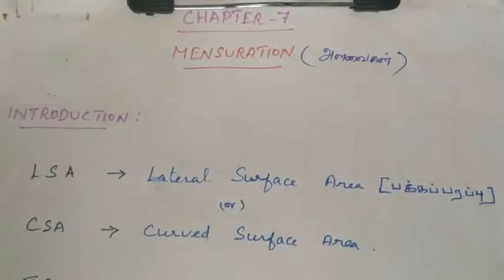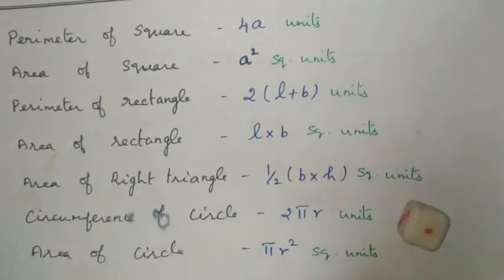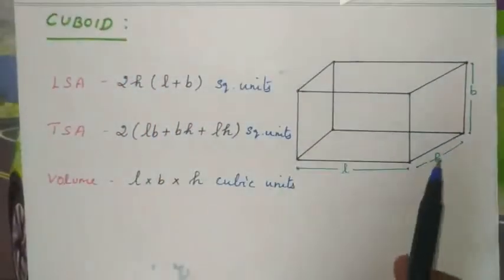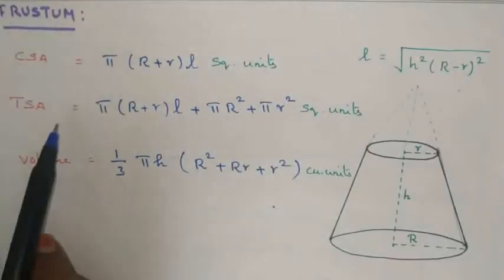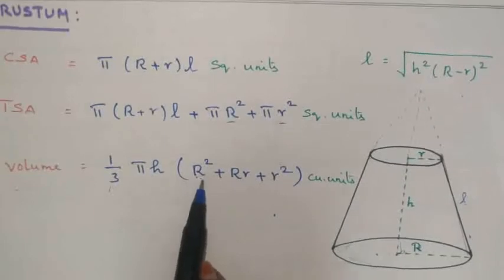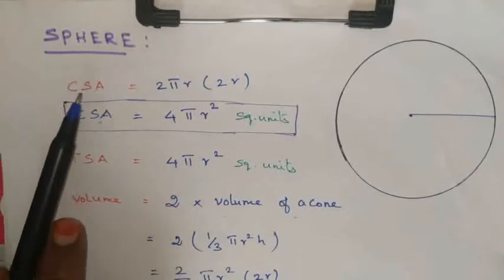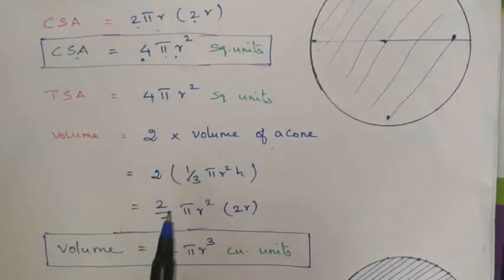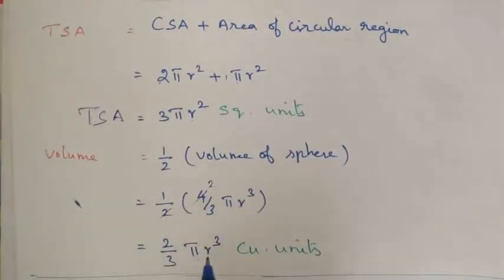10 std Maths Chapter 7 MENSURATION Introduction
10 std Maths Chapter 7 MENSURATION Introduction